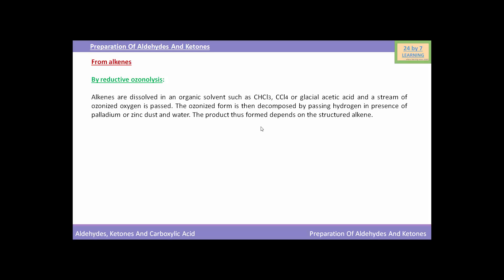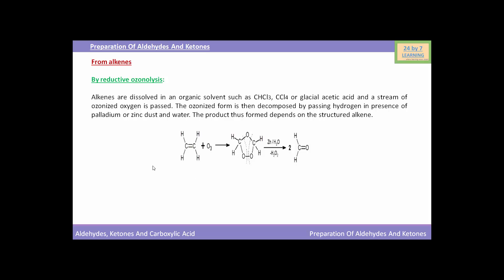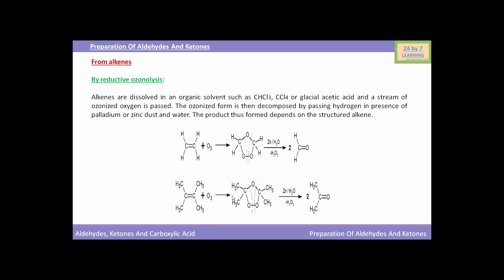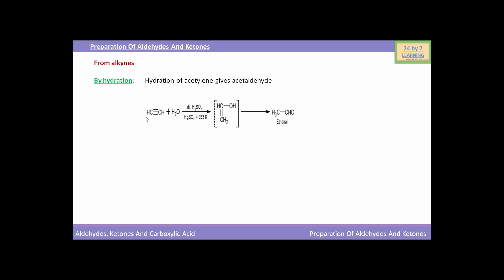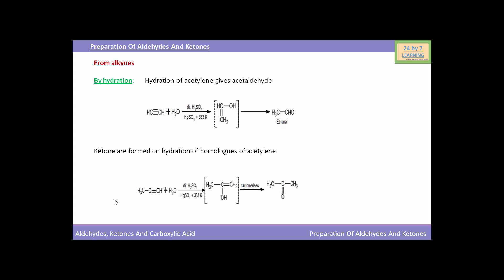Video 3: Preparation of Aldehydes and Ketones Part # 2